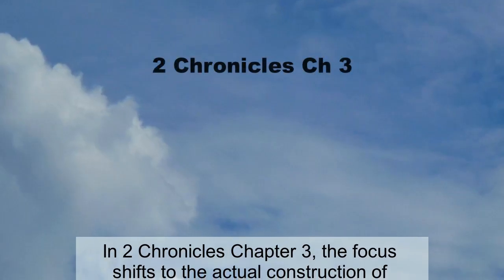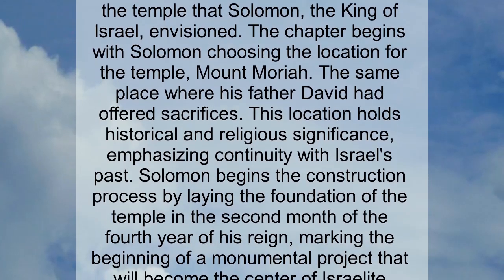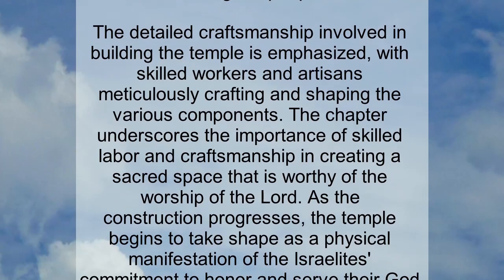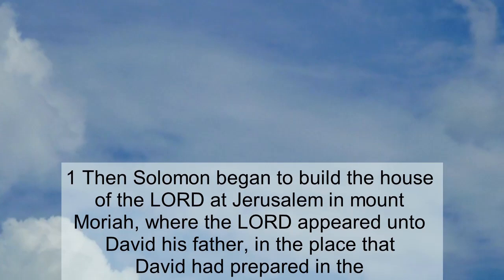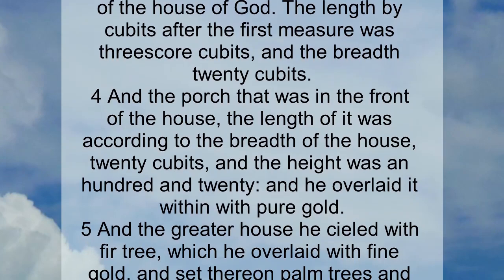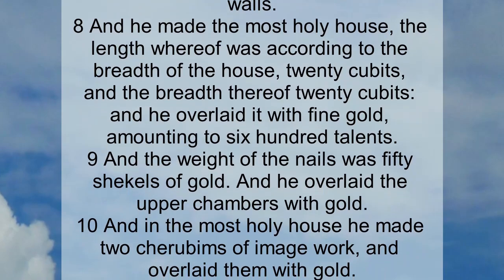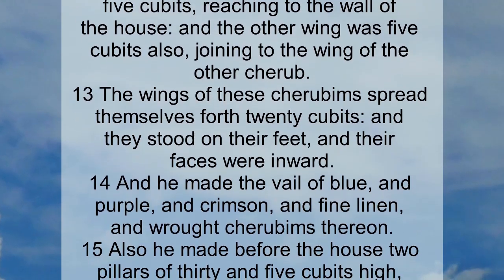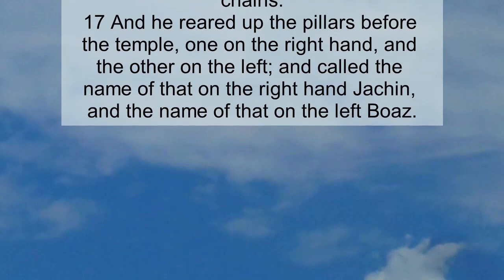2 Chronicles Ch 3 summary and read together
2 Chronicles Ch 3 KJV of the Bible.
Chapter summary and read together.
Share, to spread God's Word